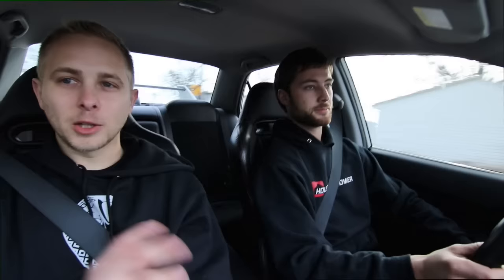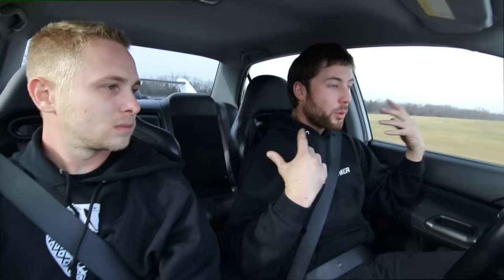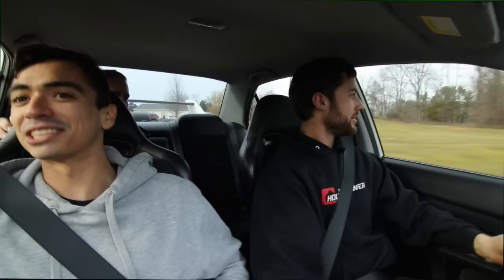House of Power 900+hp 55psi EVO 9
Mitsubishi Evolution 9 making over 900+hp at 50+psi my reaction is priceless than Ray goes for his Joyride.This car is by far the fastest car I've been in.

**THIS WAS ALL FILMED ON A PRIVATE TRACK IN MEXICO**

Song: Warriyo - Mortals (ft, Laura brehm)

SHOP info:
HOUSE OF POWER